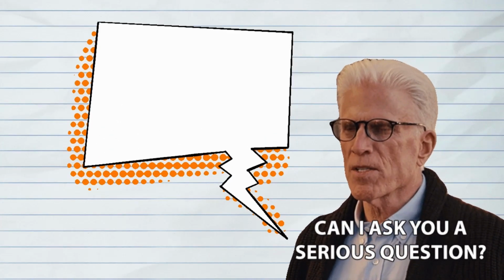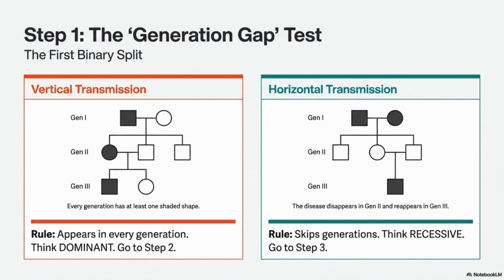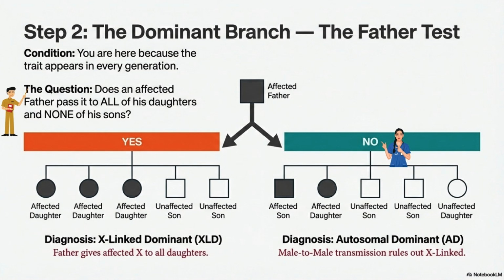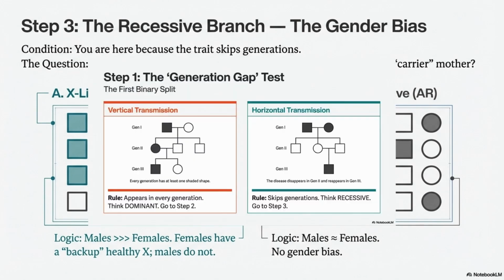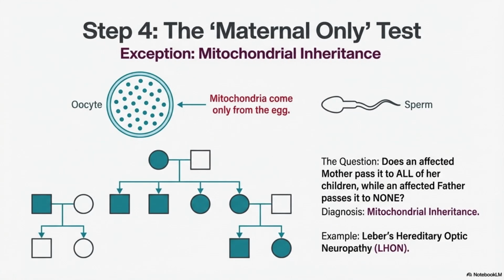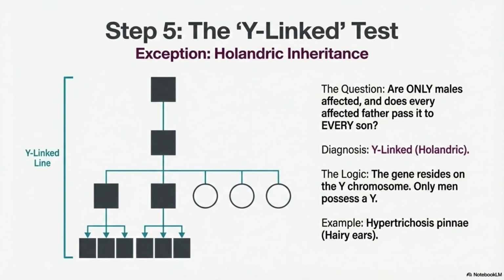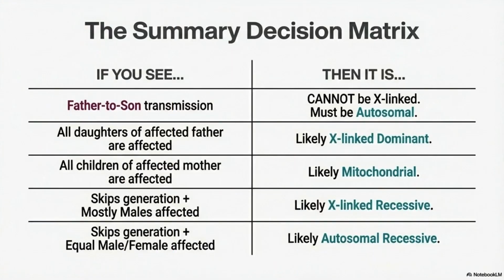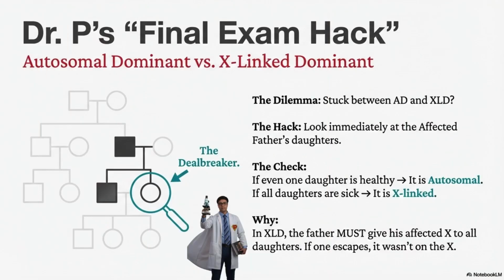PEDIGREE ANALYSIS simplified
Do you freeze up when you see a pedigree chart in an exam? 🥶

Most students do. They guess, and they lose marks. Today, that ends. In this video, Dr. P gives you the exact blueprint to solve any pedigree analysis question with 100% confidence.

The exact 5 questions to ask every pedigree chart.

How to instantly differentiate AD, AR, XLR, XLD, and Mitochondrial patterns.

The difference between structural protein defects vs. enzyme defects.

High-yield mnemonics for remembering key diseases for NEET PG.

Don't just watch—grab a pen and practice along with us!

Join the Conquer Pathology community and turn your weakest topic into your strongest.